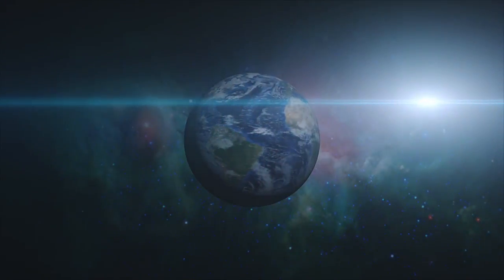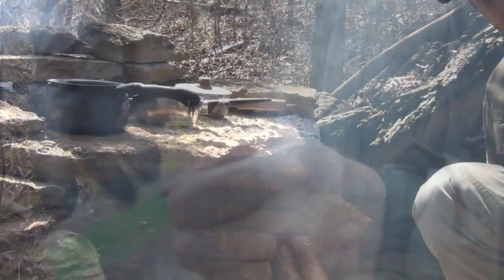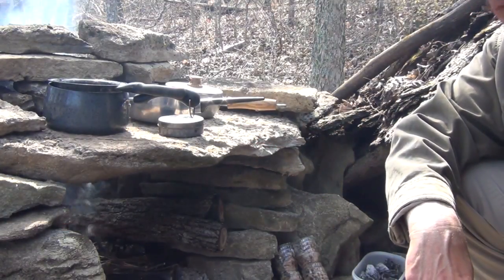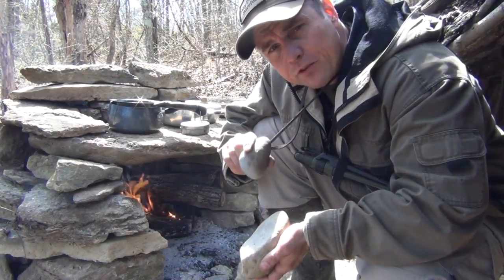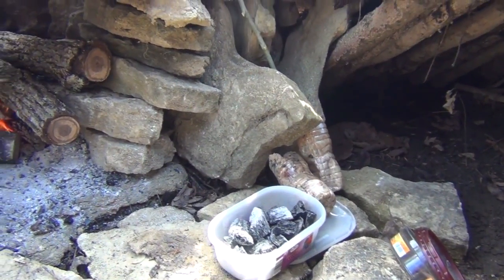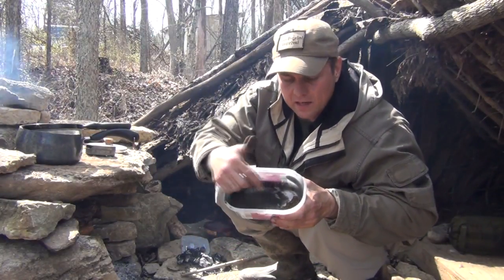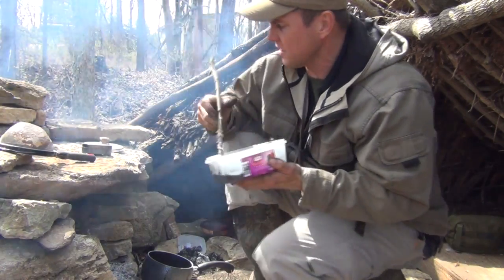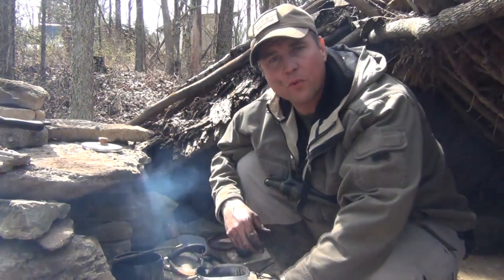Survival Glue!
Survival Glue. Used for centuries for waterproofing containers, hafting arrowheads and feathers, installing knife blades in handles as well as repairing various gear items. This is a skill that is very useful for the survival and bushcraft minded person.  I hope you enjoy watching this video and go out and make some survival glue for yourself!